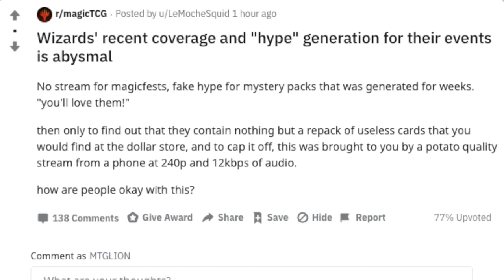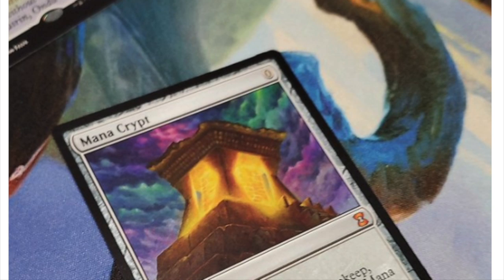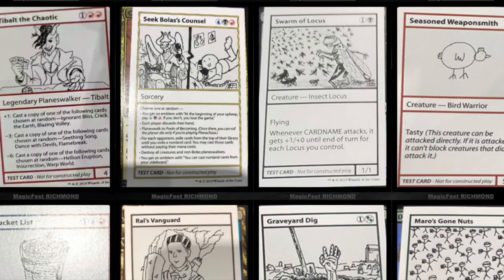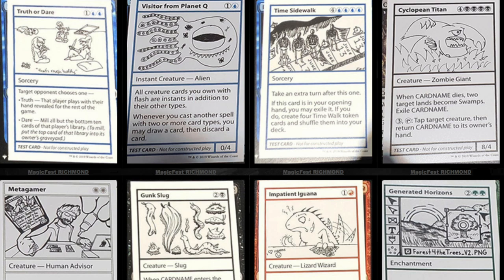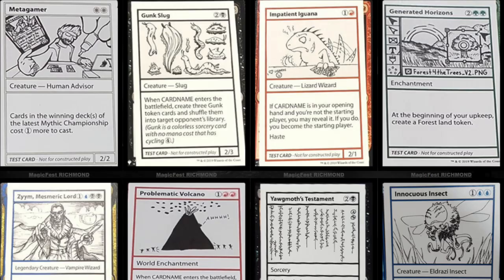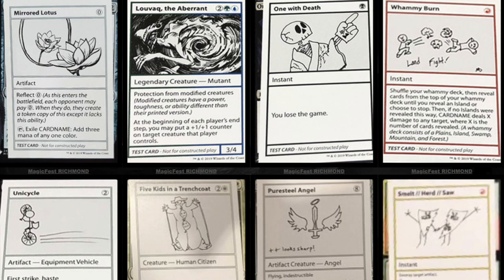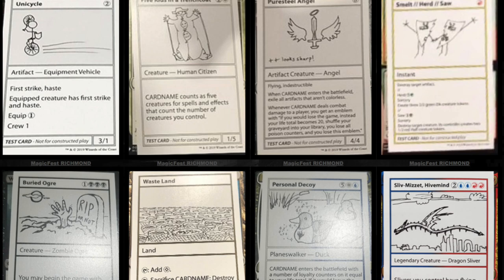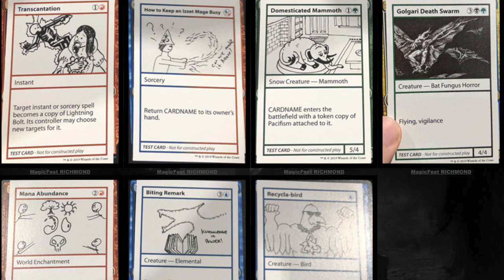Mystery Packs are Magic the Gathering Repacks with $200.00 Cards for $6.69 a Booster Pack